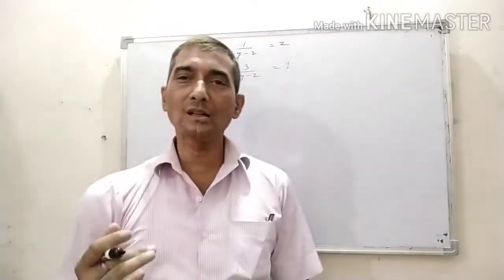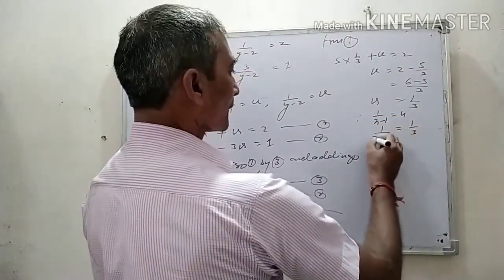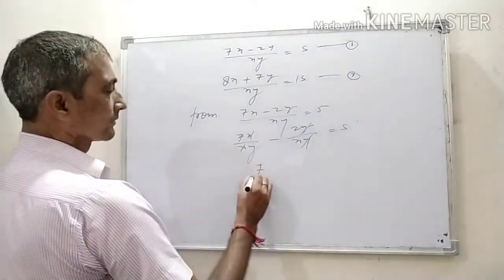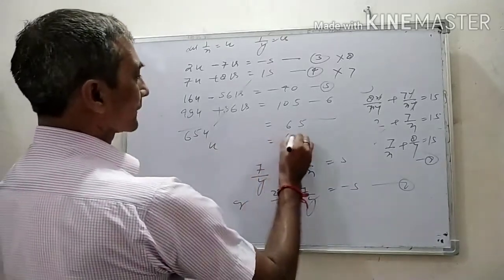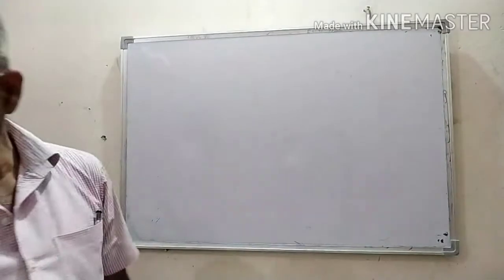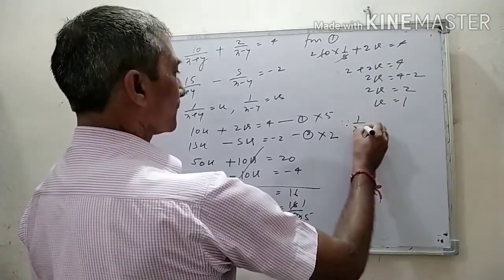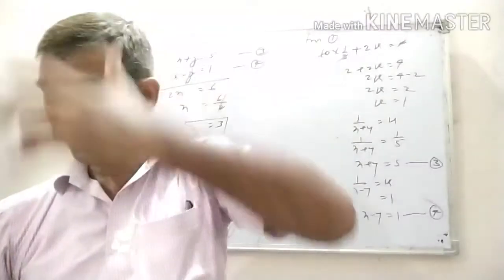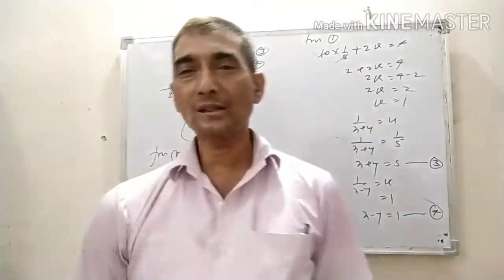11 August 2020